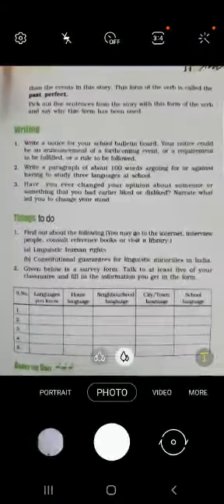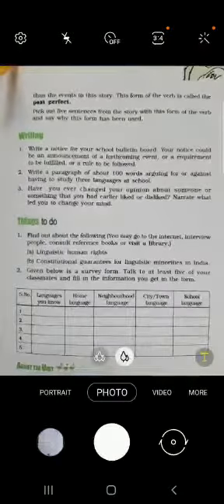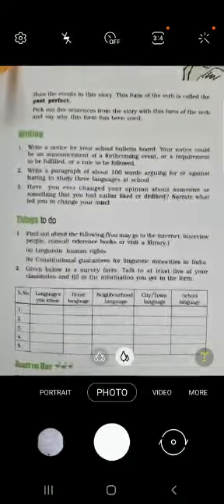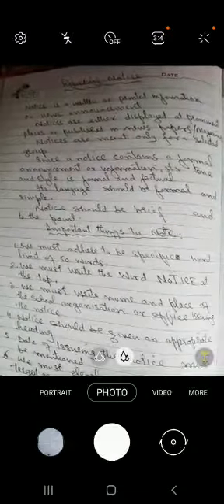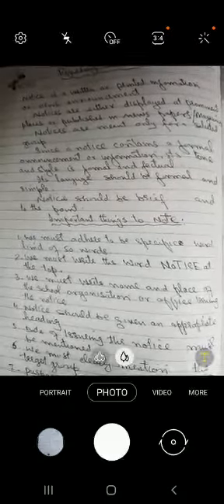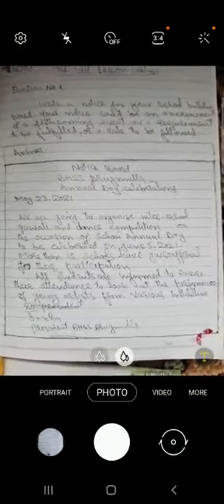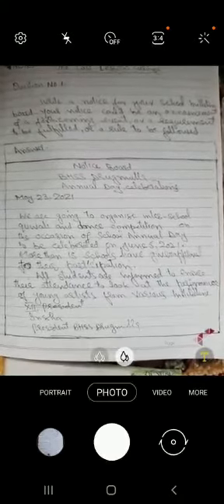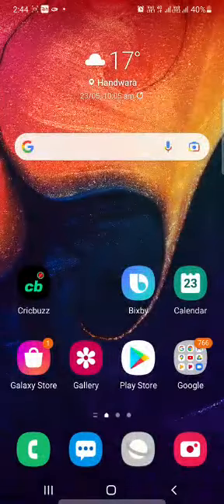General English 12th Topic:The Last Lesson L8(Writing)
Video from Lonemajeed